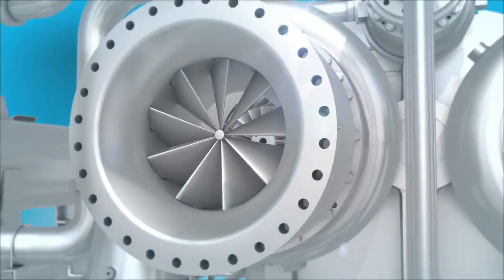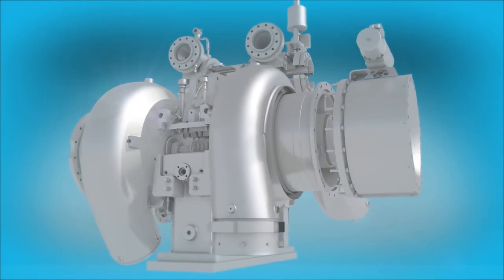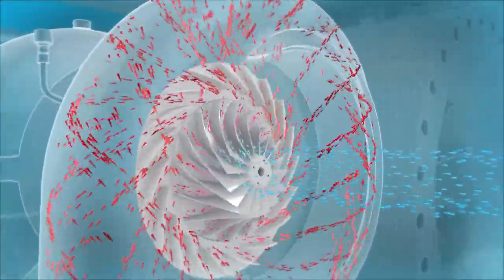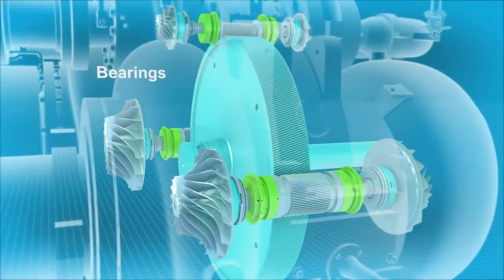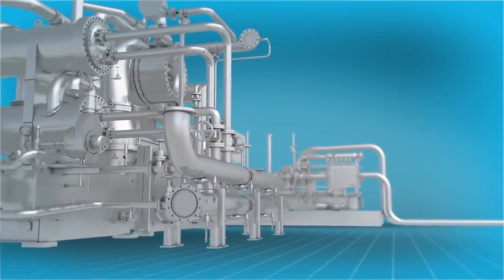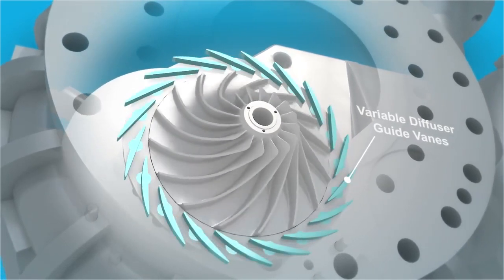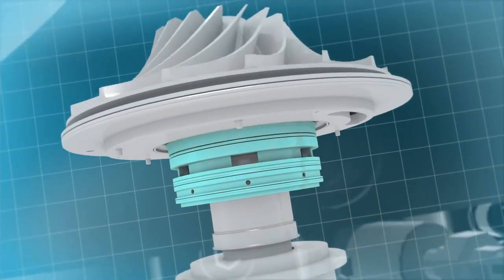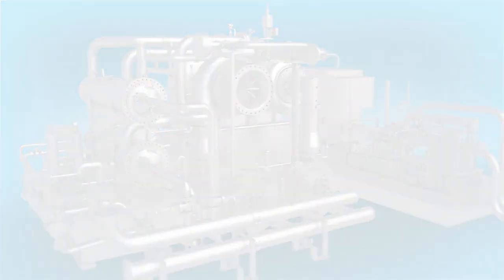Multistage Centrifugal Compressor Working Animation Video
For More Information And Need Industrial Related Book Kindly Visit Our